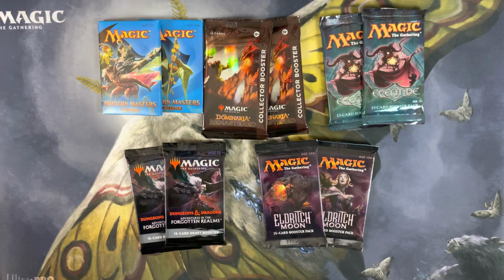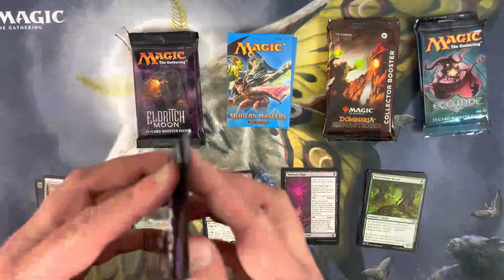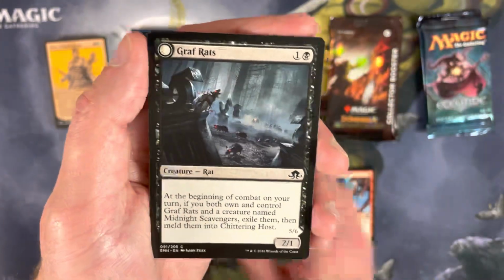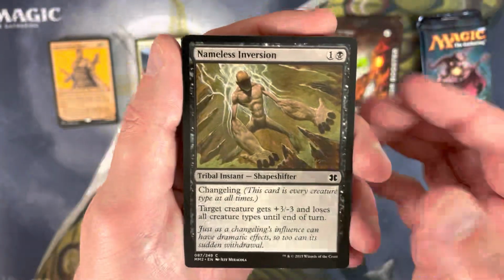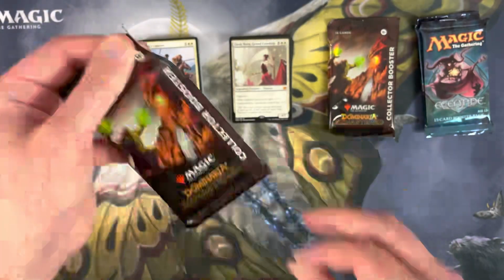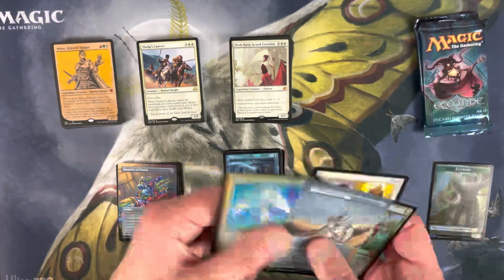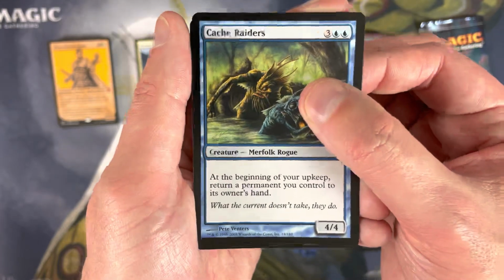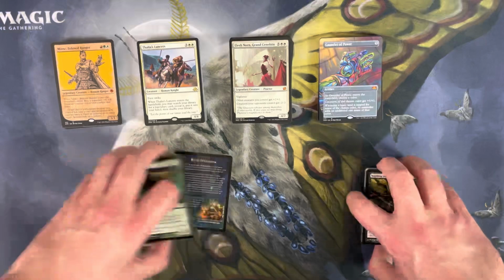Random Pack Opening - Watch Me Get Nostalgic Over Eventide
Whoa!?  Look at this assortment of packs!  Today we have some AFR, Eldritch Moon, Modern Masters 15, Dominaria Remastered, AND Eventide.

If you've not heard me gush about how great the Timespiral, Lorwyn, and Alara set blocks were in the past then here is a chance to hear me talk a little about why I miss Lorwyn as we open a couple of actual Eventide packs!